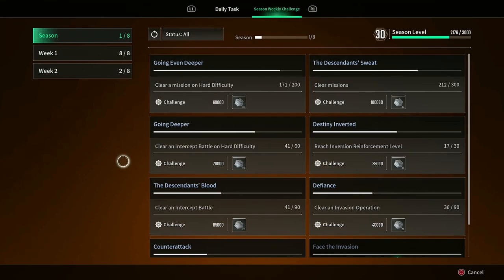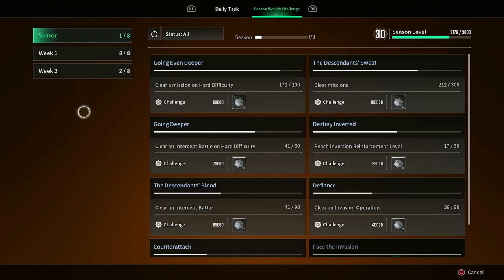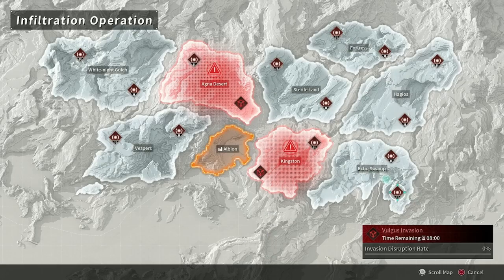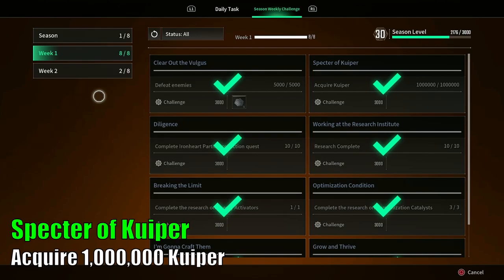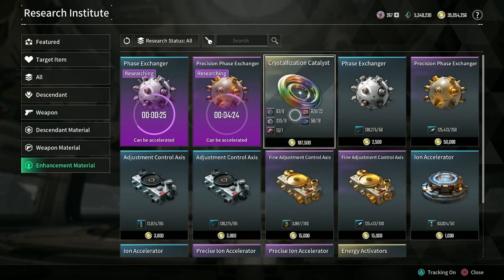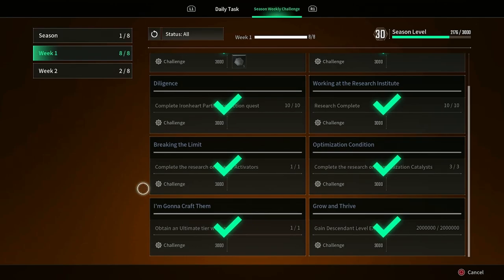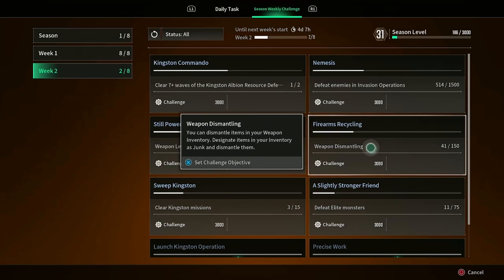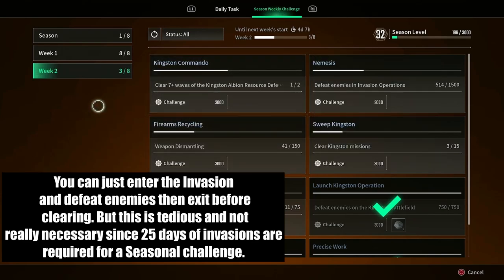Season 1 - Week 1 and 2 Challenge Breakdown - The First Descendant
In this video I go over the seasonal challenges as well as the week 1 and 2 challenges for season 1 of the first Descendant.

0:00 Intro
2:19 Descendants Sweat/Going Even Deeper
5:06 Descendants Blood/Going Deeper
7:49 Counterattack/Defiance
8:59 Destiny Inverted
11:42 Face the Invasion
12:26 Clear out the Vulgus
14:19 Specter of Kuiper
16:10 Diligence
16:51 Working at the research Institute
18:11 Optimization Condition/Breaking the Limit
20:08 I'm Gonna Craft Them
22:40 Grow and Thrive
23:36 Kingston Commando
24:20 Launch Kingston Operation
24:46 Sweep Kingston/A Slightly Stronger Friend
27:03 Firearms Recycling/Still Powerful
29:24 Precise Work
30:25 Nemesis
31:58 Outro